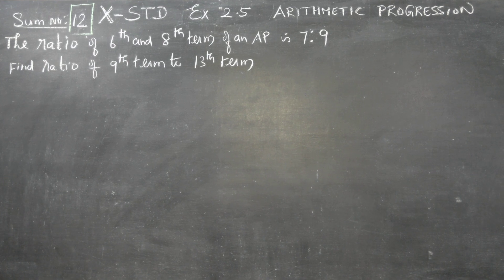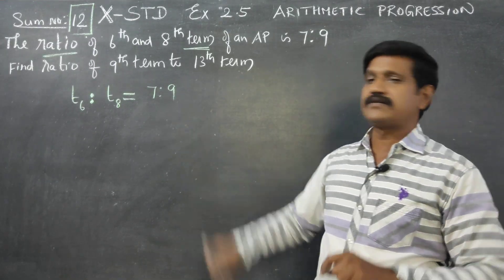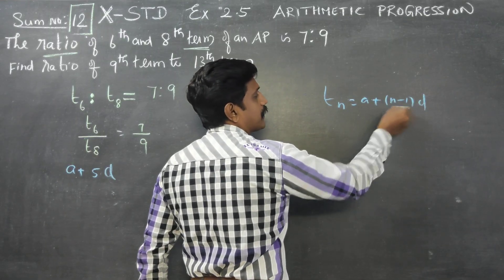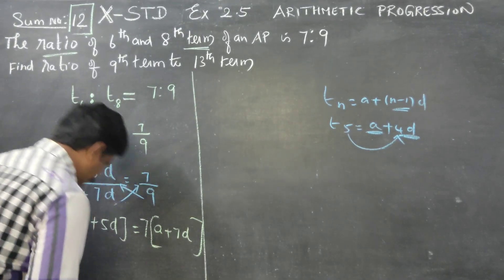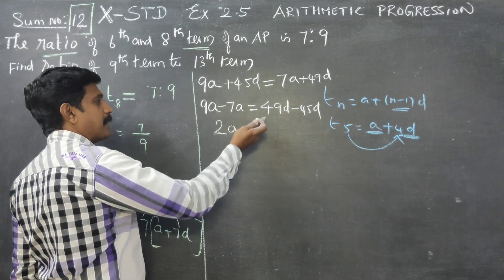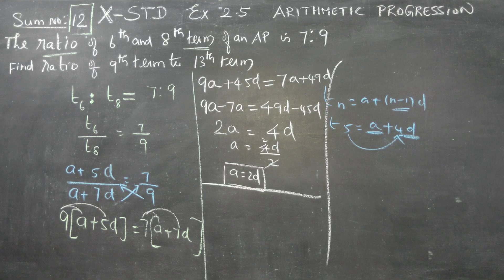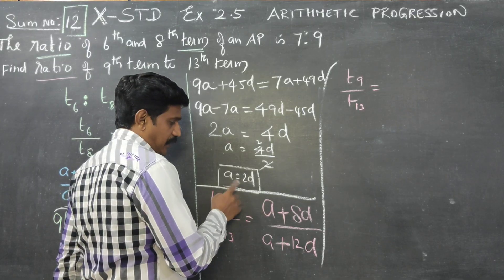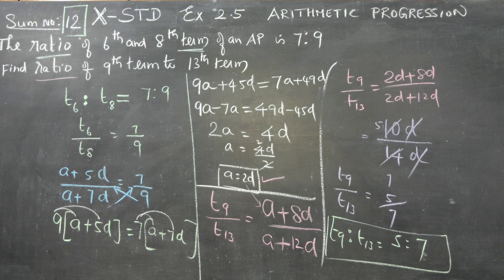10th STD EX.2.5(12) Ratio of 6th and 8th term of an AP is 7:9. Find the ratio of 9th term to 13 term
TAMILNADU STATEBOARD X SYLLABUS MATHEMATICS